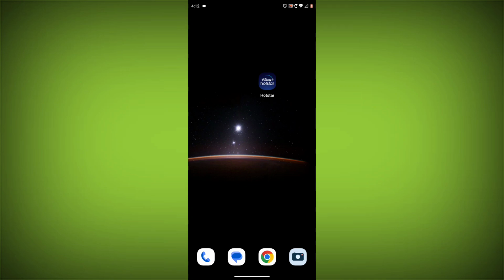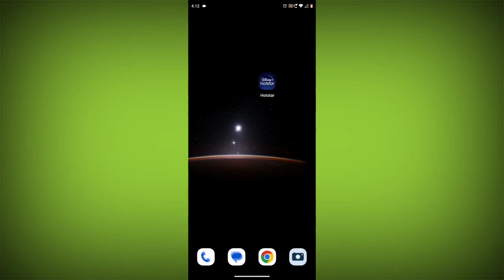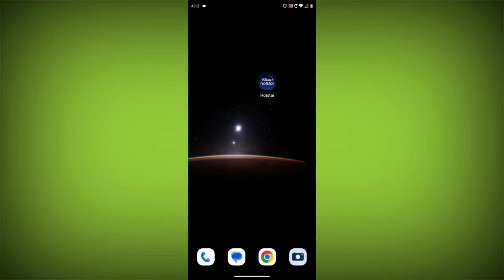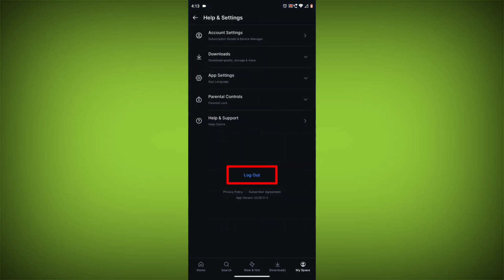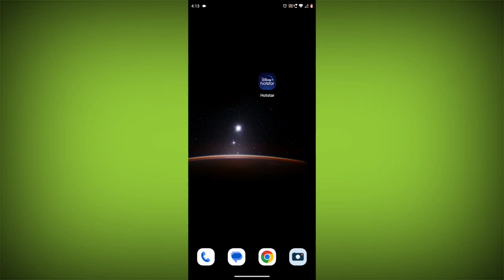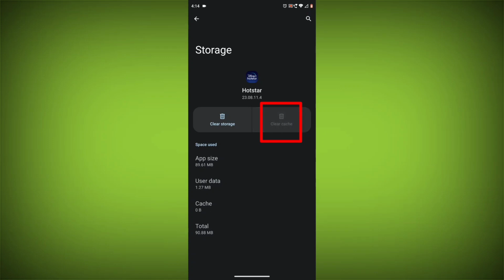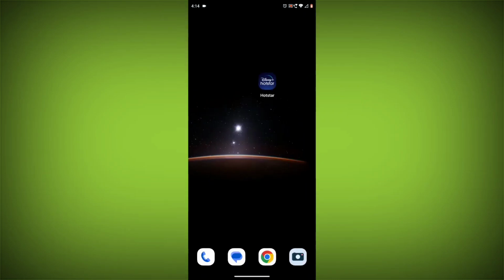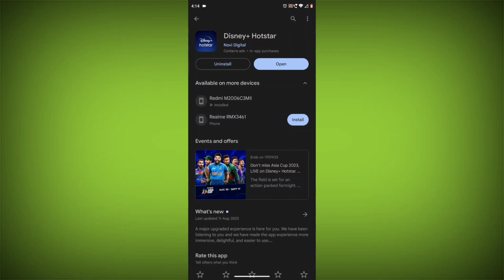How To Fix Disney+ Hotstar App Playback URL not available. Please try later [ERR_PB_1413] Problem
How To Fix Disney+ Hotstar App Playback URL not available. Please try later [ERR_PB_1413] We are seeing some technical issues impacting video playback. Our team is working on fixing it. We regret the inconvenience caused. Problem Solved

The error message "Playback URL not available. Please try later [ERR_PB_1413]" can occur for a number of reasons, including:

A temporary server error.
A problem with your internet connection.
An outdated Disney+ Hotstar app.
Corrupted data in the Disney+ Hotstar app.
A problem with your device.

Here are some steps you can try to fix the error:

Check the Disney+ Hotstar website or social media channels for any announcements about server outages. If there is an outage, you will need to wait until it is resolved.

Check your internet connection. Make sure that you are connected to a strong and stable internet connection. You can try restarting your router or modem.

Update the Disney+ Hotstar app. Go to the App Store or Google Play Store and check if there is an update available for the Disney+ Hotstar app.

Clear the cache and data for the Disney+ Hotstar app. This will delete all temporary data stored by the app, which may be causing the error. To do this, go to your device's settings, find the Disney+ Hotstar app, and tap on "Storage". Then, tap on "Clear Cache" and "Clear Data".

Reinstall the Disney+ Hotstar app. This will remove the app completely from your device and reinstall it fresh. To do this, go to your device's app store and search for "Disney+ Hotstar". Tap on the app and then tap on "Uninstall". Then, search for the app again and tap on "Install".

Contact Disney+ Hotstar support. If you have tried all of the above steps and you are still getting the error, you can contact Disney+ Hotstar support for help.

Here are some additional tips:

Try streaming a different video on the Disney+ Hotstar app. If you can stream other videos without any problems, then the problem is likely with the specific video you are trying to watch.

Try streaming the video on a different device. If you can stream the video on a different device, then the problem is likely with your device.

Try using a VPN to connect to a different server. This may help if the problem is caused by regional restrictions.

If you are still getting the error after trying all of these steps, then it is likely that the problem is on Disney+ Hotstar's end. In this case, you can wait for them to fix the issue.

Here are some additional things you can do:

Check if your device meets the minimum system requirements for the Disney+ Hotstar app.

Make sure that you are using the latest version of the Disney+ Hotstar app.

Try restarting your device.

Try clearing the data and cache of your device's browser.

Talk soon,
Abid Akay